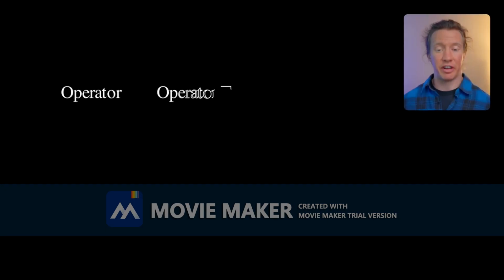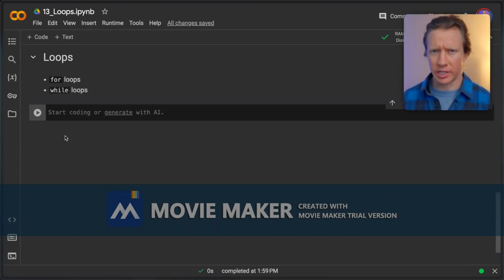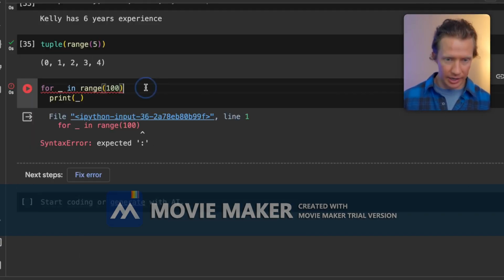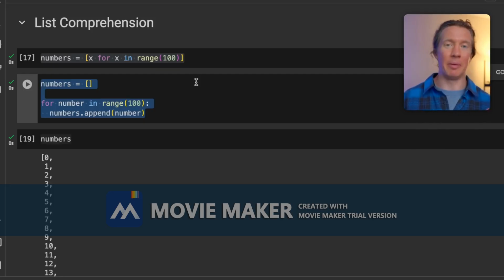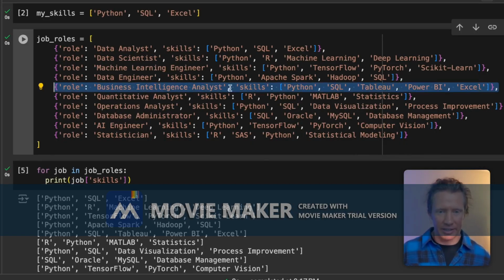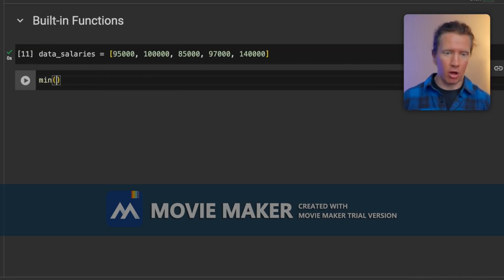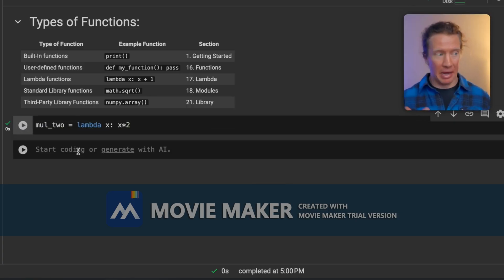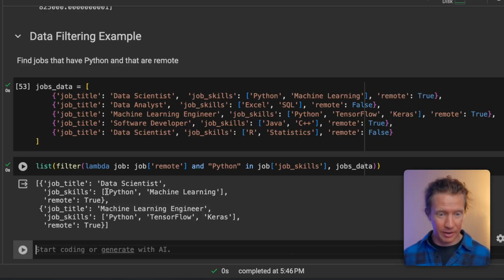Project 2026 01 02 03 trial 0